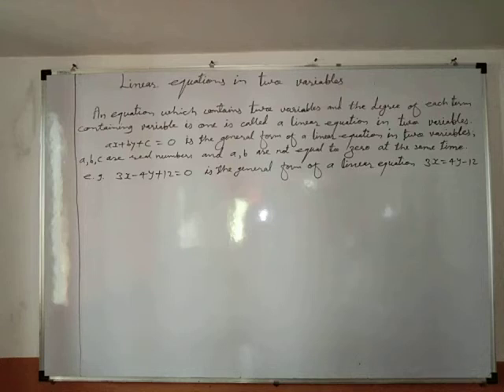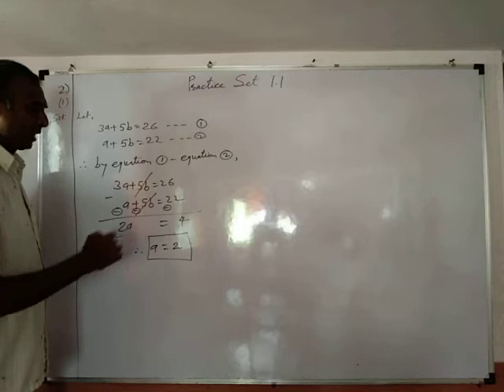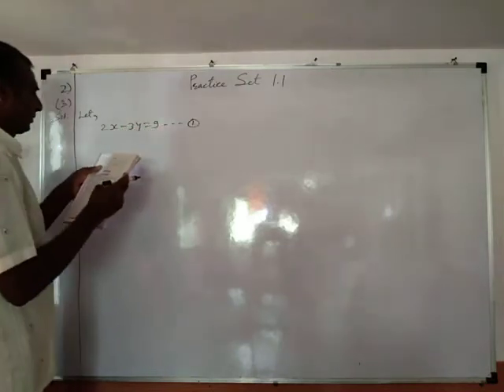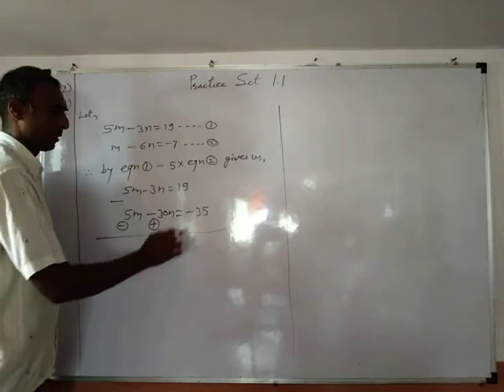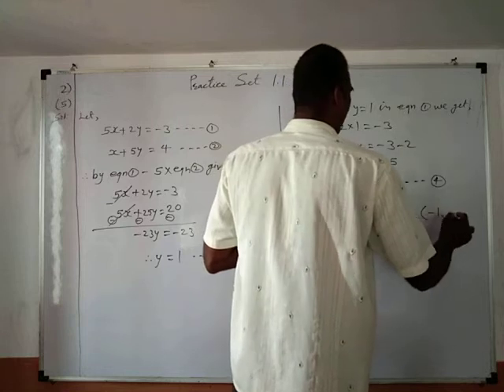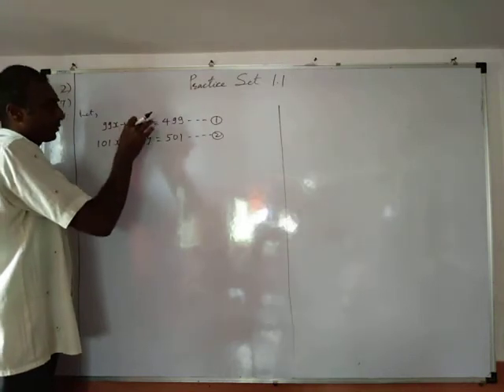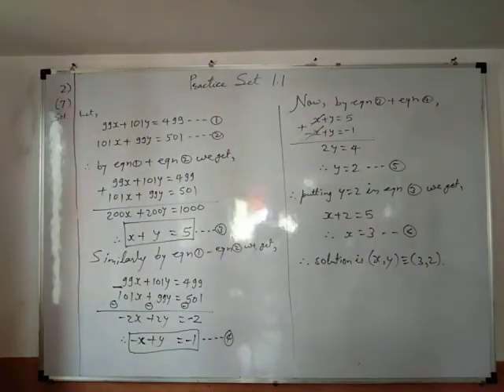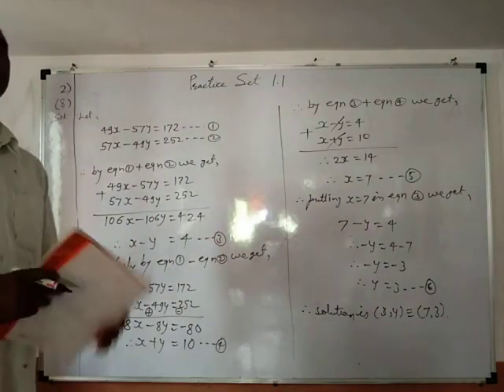STD10M2 LINEAR EQUATIONS IN TWO VARIABLES